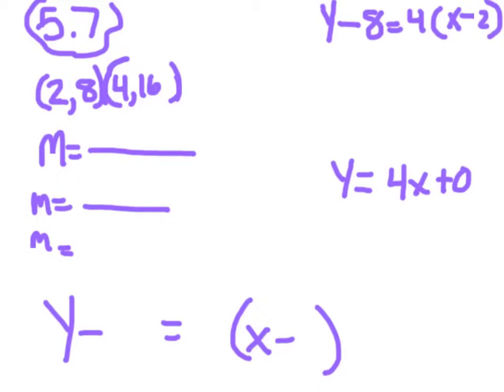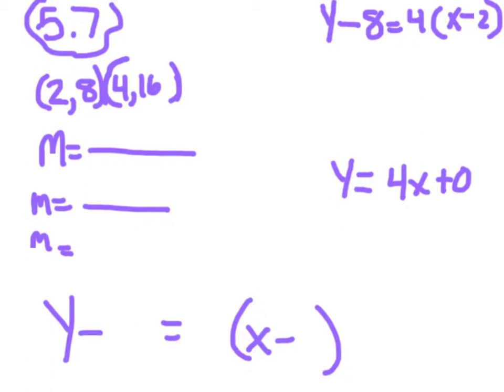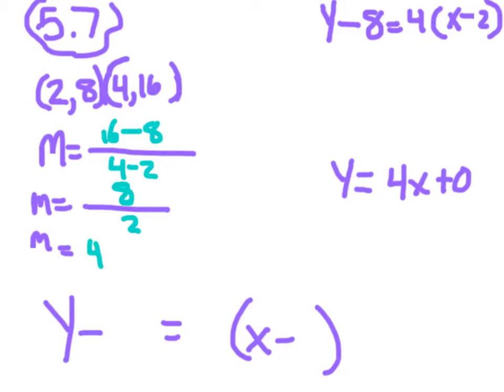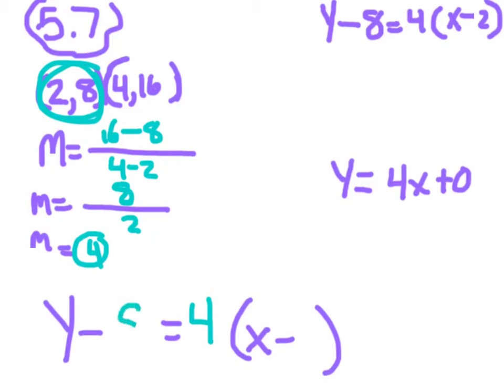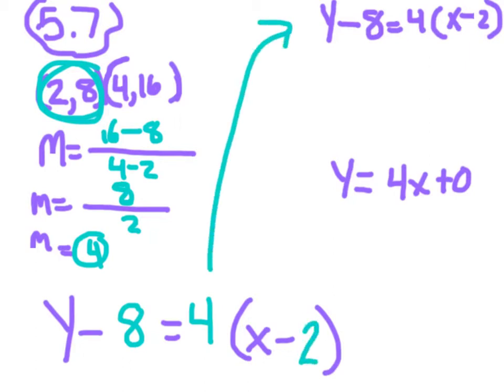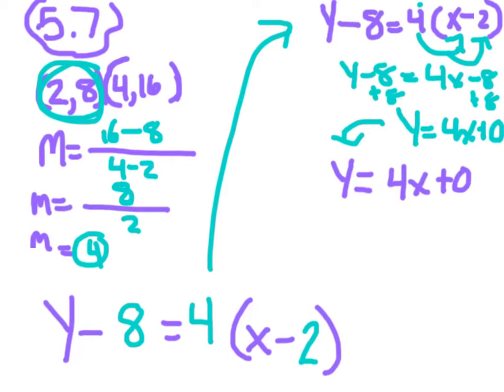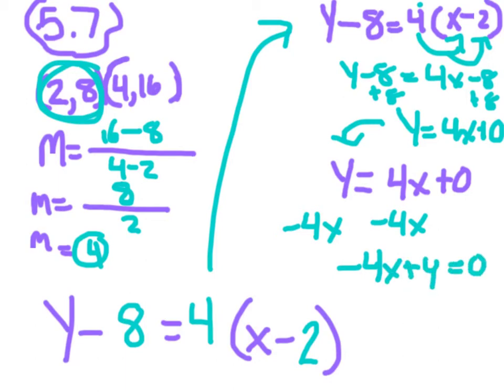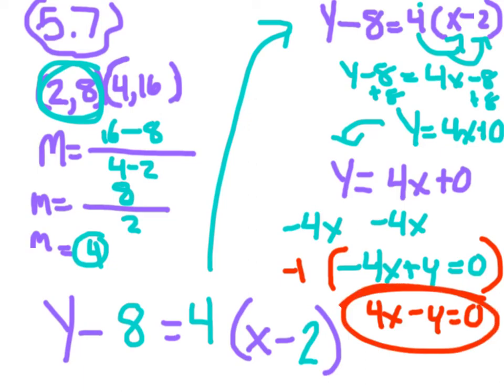5.7 - "Clean" standard form